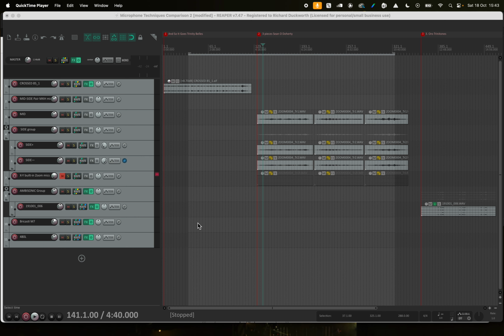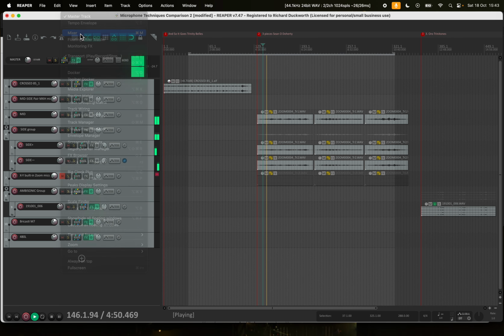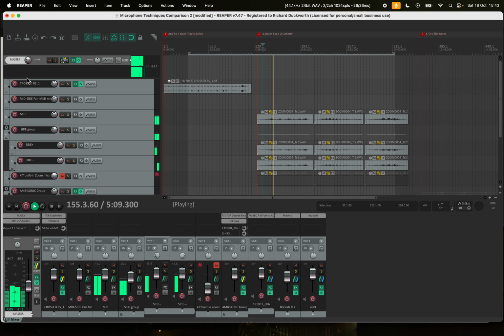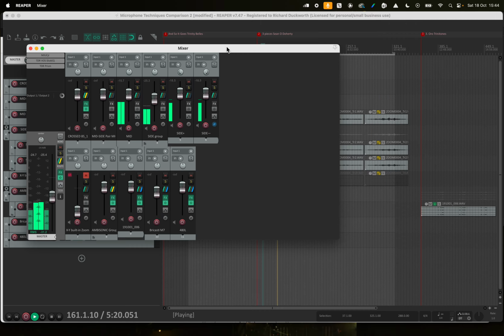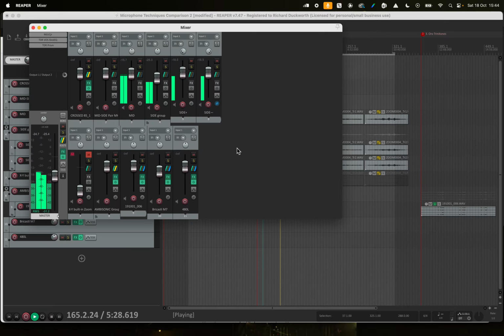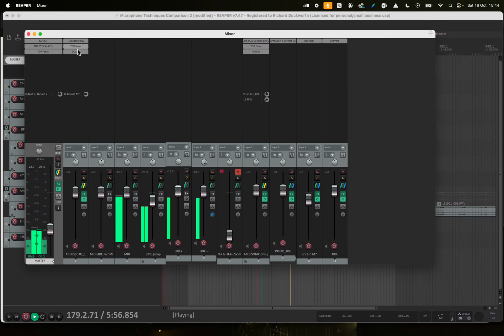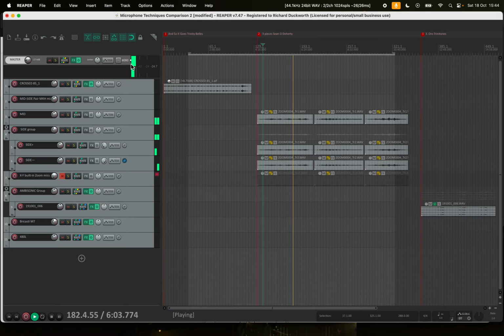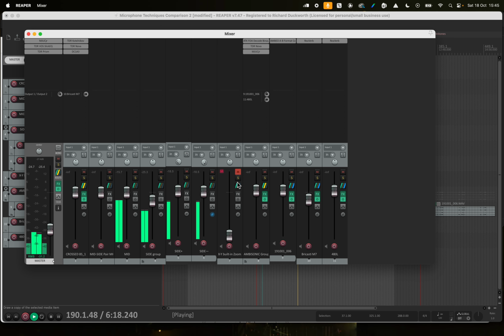Undock Mixer and Single Row Faders in REAPER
How to make Reaper Mixer appear in a floating window undocked from the main window. Set up the mixer for a single row of faders.